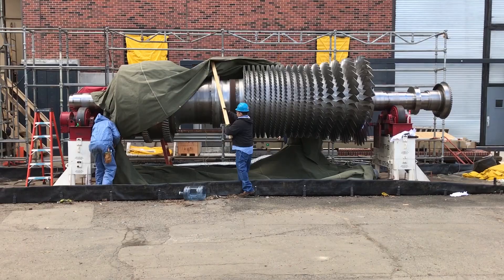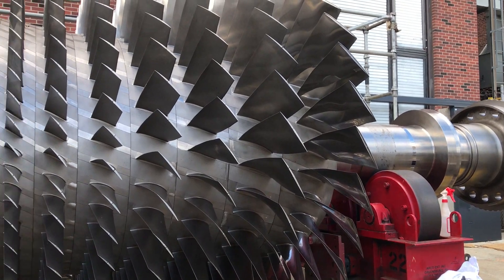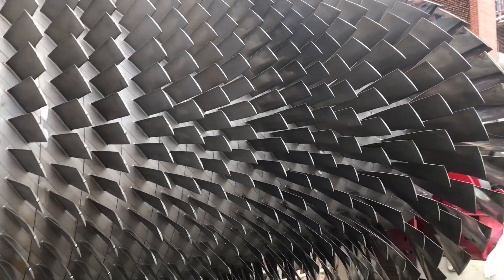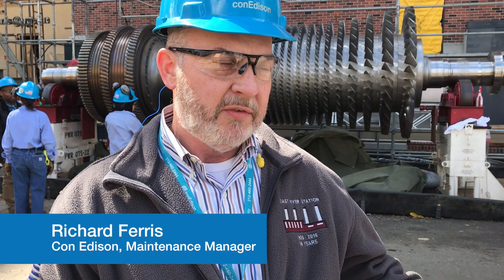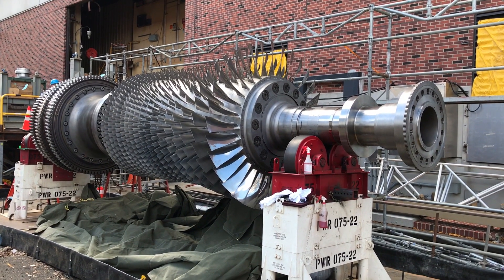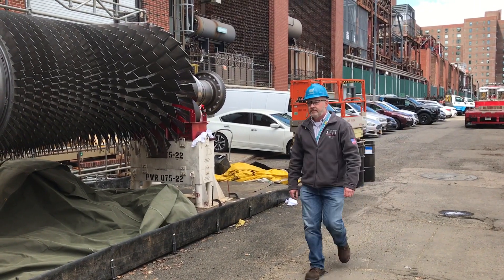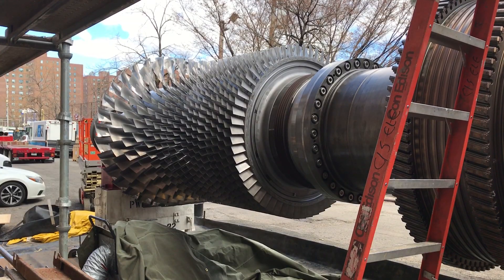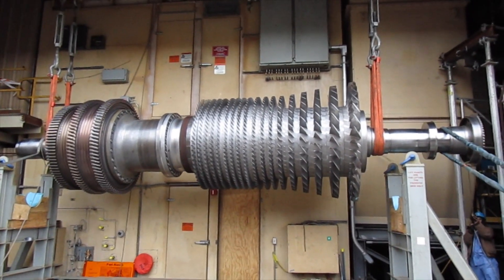Spring Cleaning For Turbine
Even a huge steam turbine needs a bath. So, it is taken apart, piece by piece, cleaned and inspected, and then put back together again. And all that work means it will be more efficient.